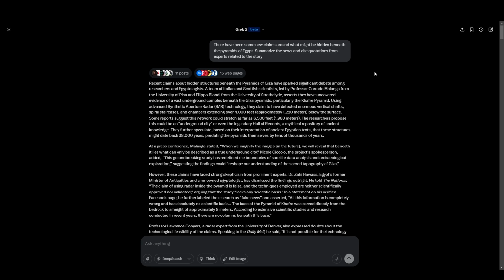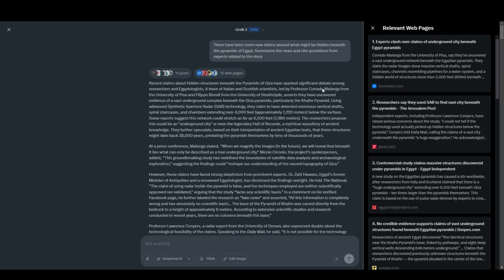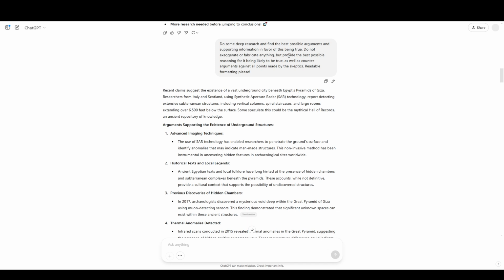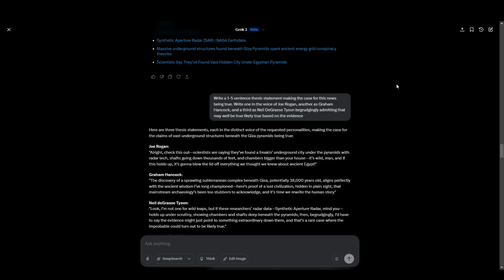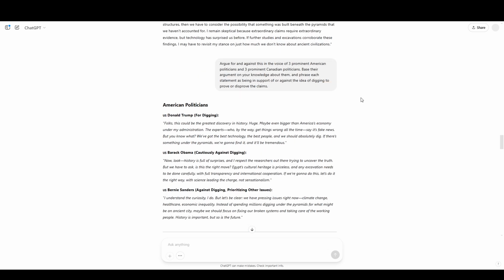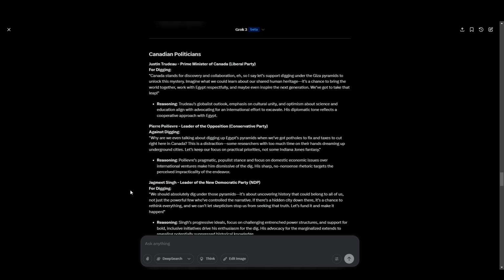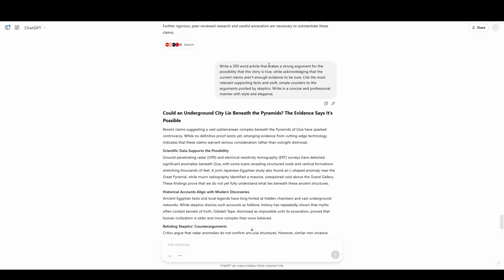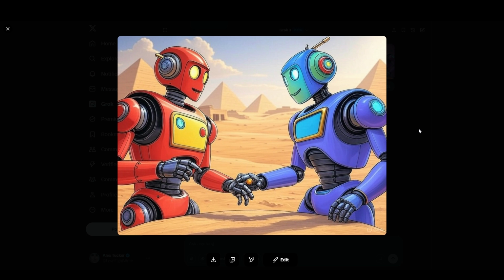How to Enhance Persuasive Writing With AI (ChatGPT + Grok)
Writing persuasive articles is one of the best ways that content writers can still get paid decent rates on popular blogs and websites.

To write great persuasive articles such as opinion pieces, research papers, and argumentative essays, you need to be able to do lots of research and compose logical arguments based on the latest data

The prompts demonstrated in this video make doing deep research and summarizing the information into simple arguments a quick and easy process.

I demonstrate using ChatGPT and Grok in this video, but you can use my prompts with almost any AI writing assistant.

If you have any questions or want to request a tutorial related to writing argumentative essays, persuasive articles, news stories, or any other type of content you can use to make money as a writer, leave a comment or reach out to me directly.